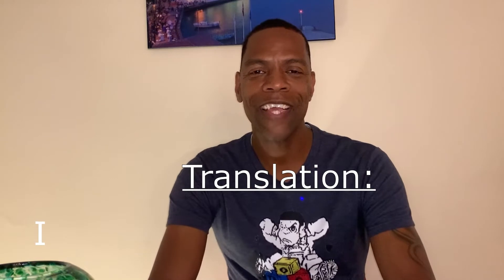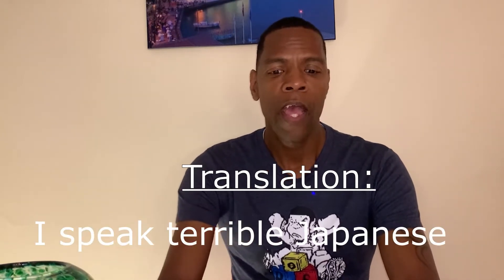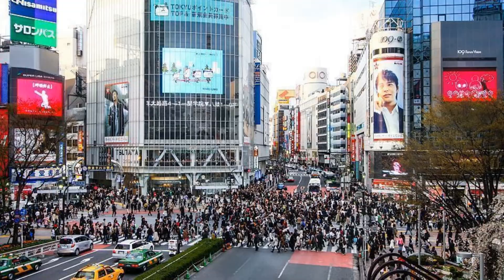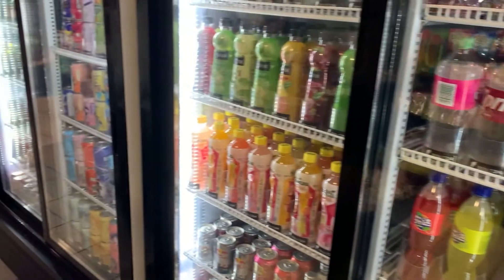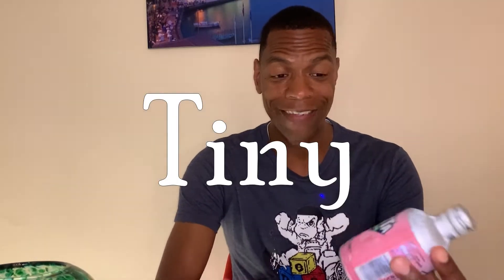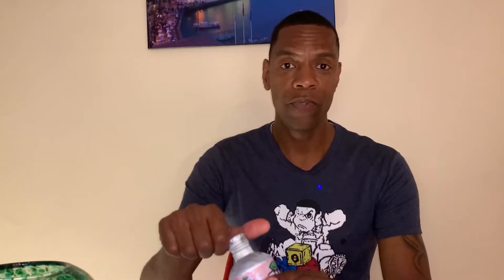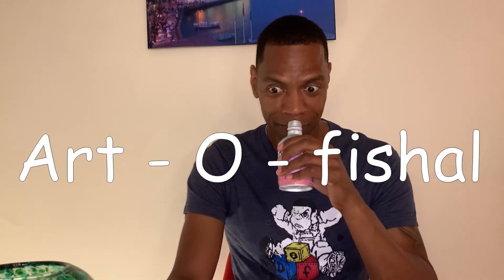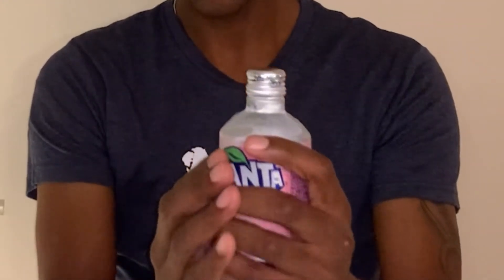Japanese sodas SUCK? 😕 SHOCKING Truth Revealed 🛑 Don't Buy Before Watching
Before you grab that Peach Fanta, hold up! You've gotta check out this review first – trust us, it's a game-changer! We're spilling the tea (or should we say Fanta?) on everything you need to know about this peachy drink.

Wondering what it tastes like? Worried about weird ingredients? Well, we've got your back! Our video breaks it all down, so you can decide if Peach Fanta is your new fave or if you should stick to your old standby.

No fancy words here – just real talk about what to expect when you crack open that bottle. Don't be caught off guard – watch before you buy!

First, we'll start off with the basics - a thorough soda taste test. I'll be sharing my honest opinions about the Fanta Peach, highlighting its flavor profile, sweetness level, and overall drinkability. Will it live up to the hype?

As I delve deeper into the review, you'll witness something unexpected - my mind changing not just once, but twice! The Fanta Peach's flavor profile evolves throughout the tasting experience, intriguing and surprising me with each sip. You won't believe the twist and turns this soda takes on my palate.

But that's not all - I'll be breaking down the unique characteristics of this Japanese import, comparing it to other sodas and identifying what sets it apart. From the vibrant packaging to the tantalizing aroma, every aspect of this beverage is analyzed for your soda enjoyment.

Whether you're a soda connoisseur, a fan of Fanta Peach, or simply curious about rare Japanese imports, this video is a must-watch. Join me as I embark on this fizzy journey, sharing my unfiltered thoughts and reactions.

Nutritional Content:
Nutritional value per 100 ml:
Energy: 188kj / 45kcal
Fat: 0g
Saturated fat: 0g
Carbohydrates: 12,4g
Sugar: 12,4g
Protein: 0g
Salt: 0,013g